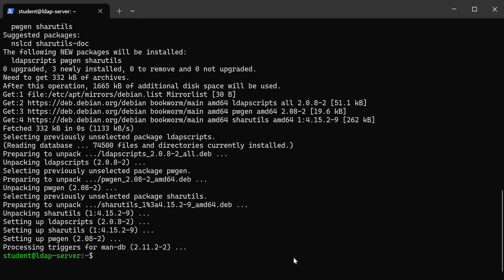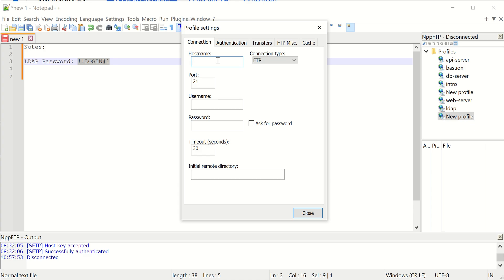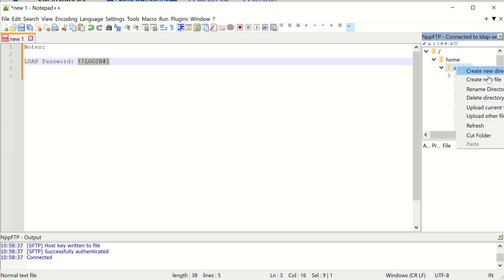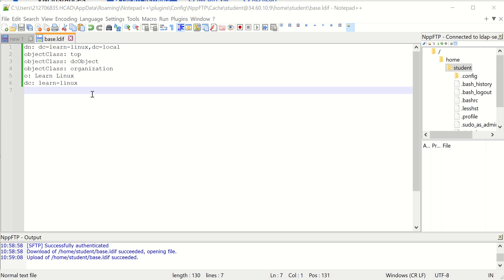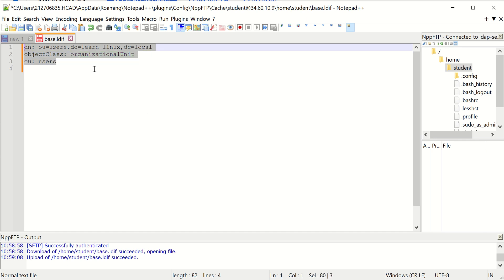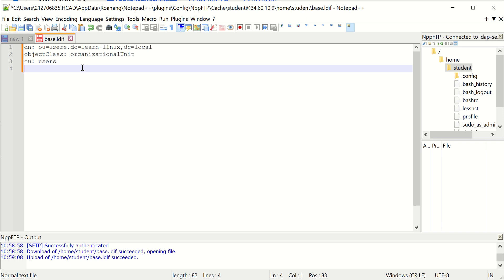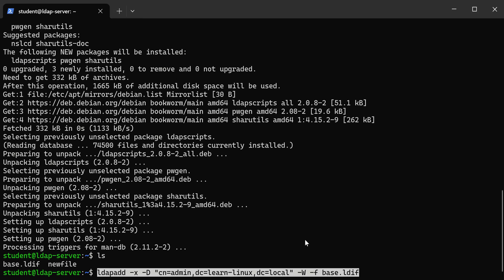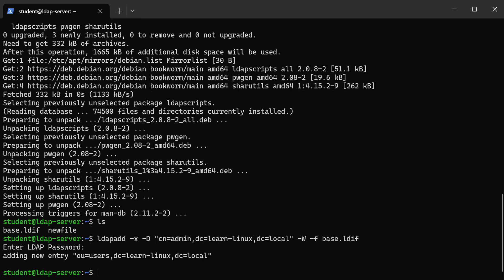LDAP Part One Set up LDAP Server Create LDAP Base Structure Debian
• Create a file named base.ldif:
sudo vi base.ldif
• Add the following:
dn: ou=users,dc=learn-linux,dc=local
objectClass: organizationalUnit
ou: users
• Apply the configuration:
ldapadd -x -D "cn=admin,dc=learn-linux,dc=local" -W -f base.ldif
• Enter the admin password when prompted.